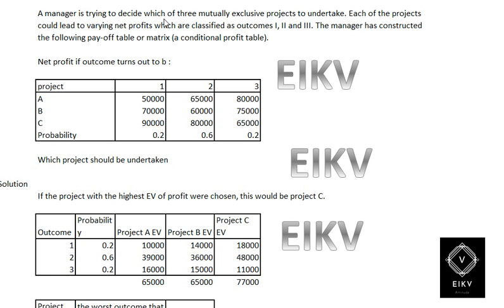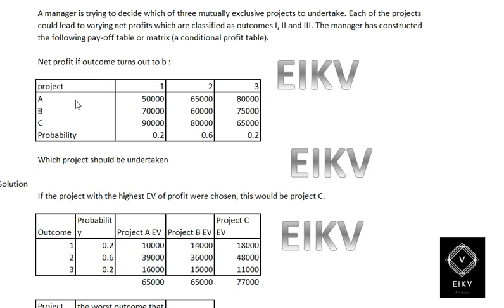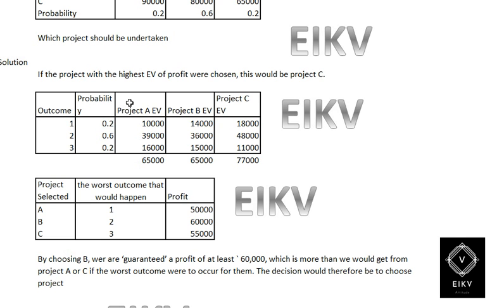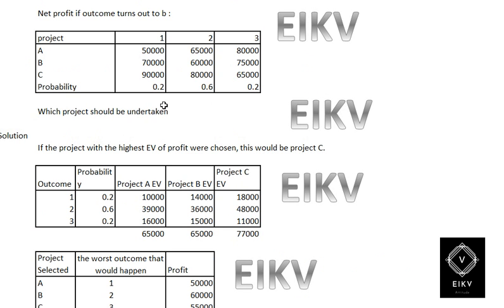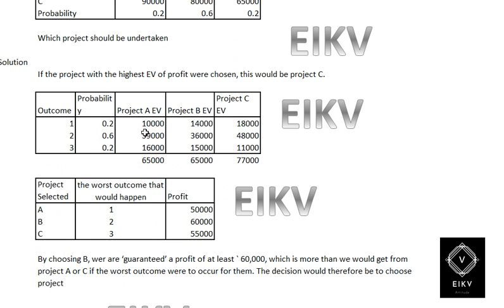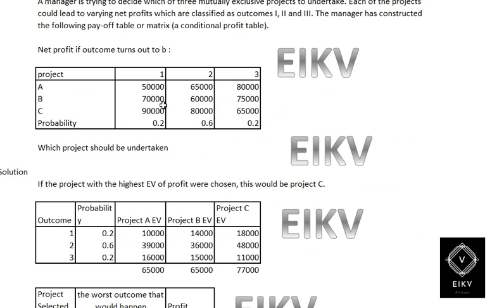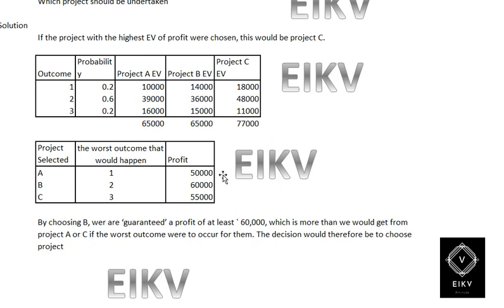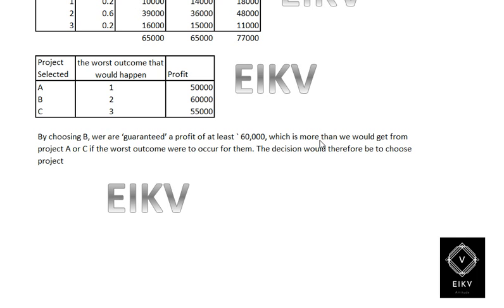CMA Final SFM ILLUSTRATION 2 8